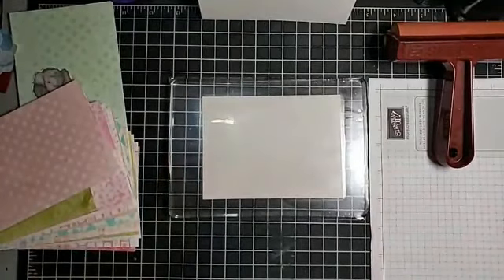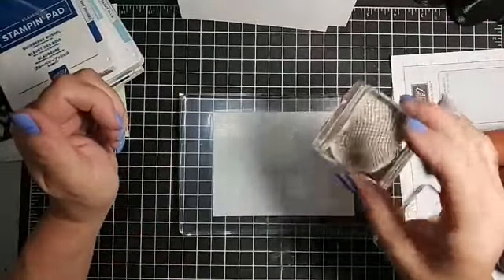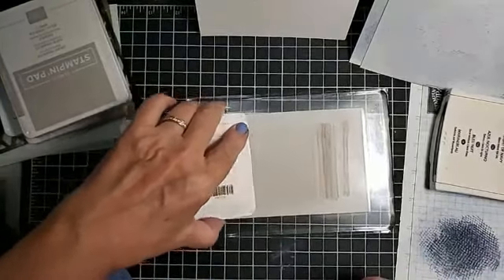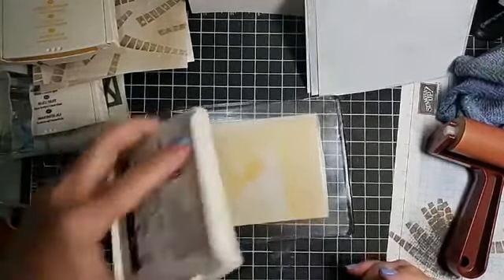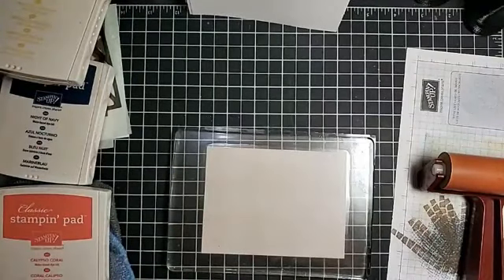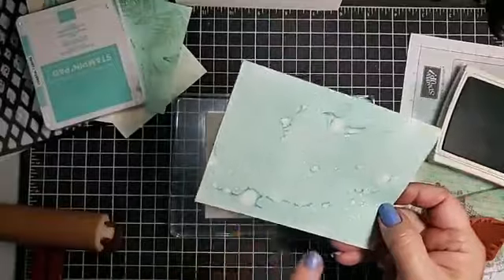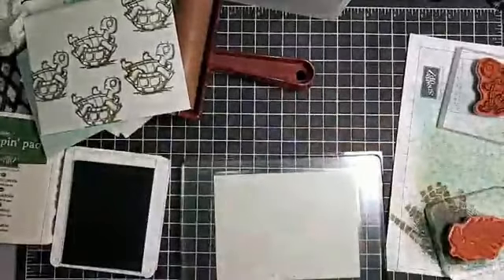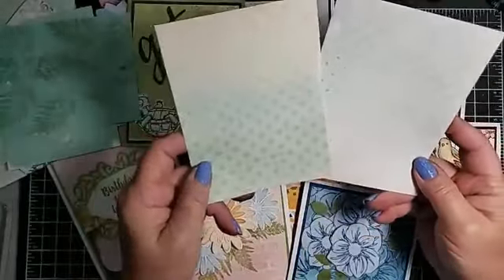Gel Plate, Ink, Brayer, Stamp to make Backgrounds with Stampin' Up! Inks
This video is all about making backgrounds with a Gel Plate and Stampin' Up! inks.  So many things that can be used and I've only just begun.  embossing folders, stamps, stencils, and more